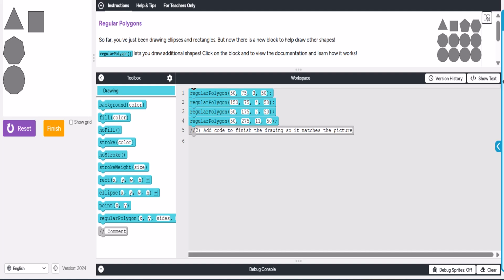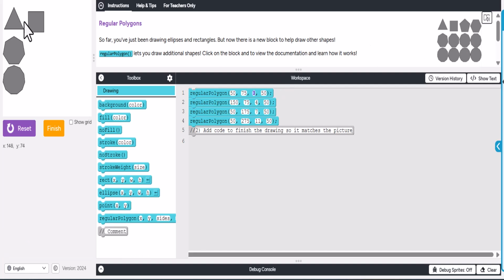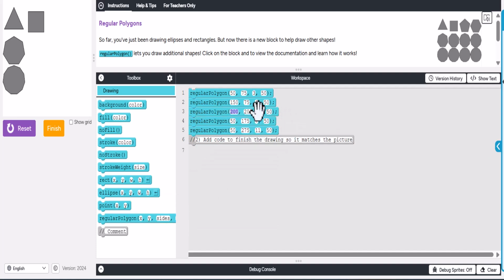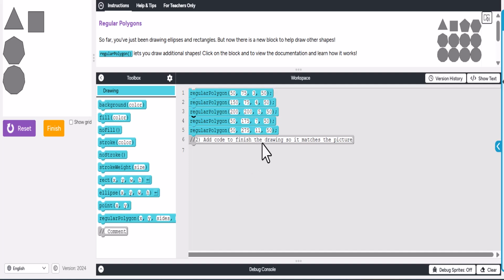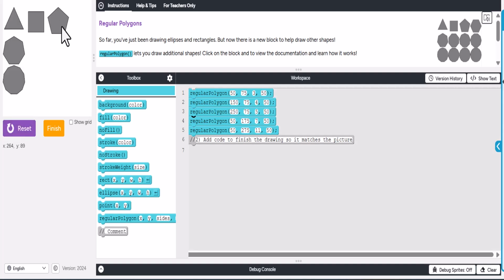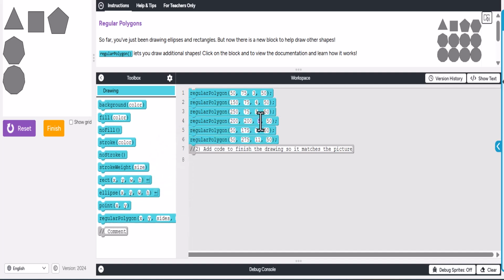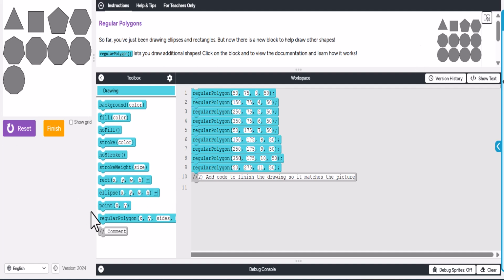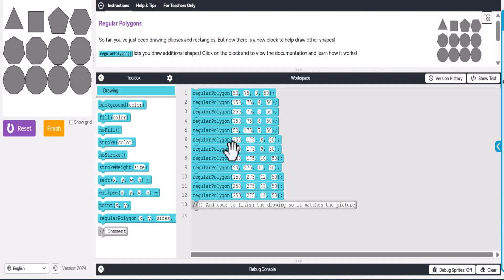Code org Lesson 4 Challenge - New Block - Regular Polygon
Unit 3 Lesson 4 Challenge - New Block - Regular Polygon